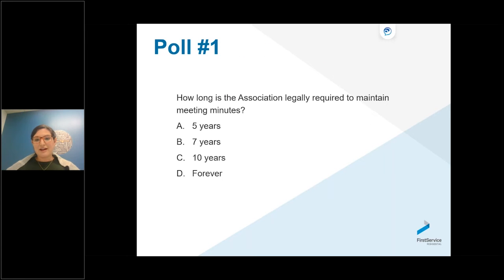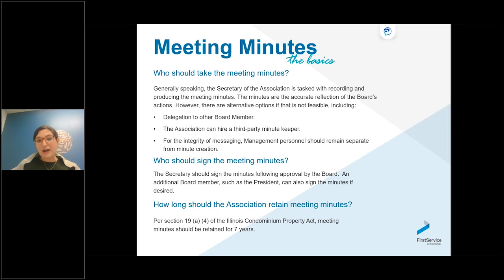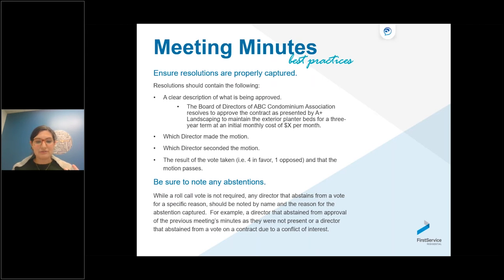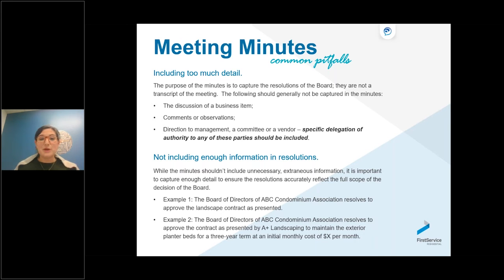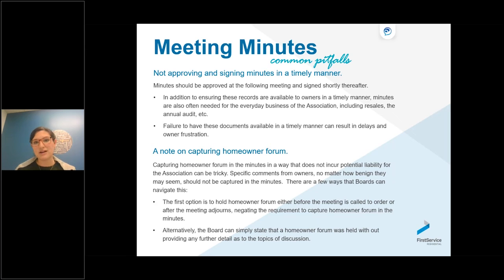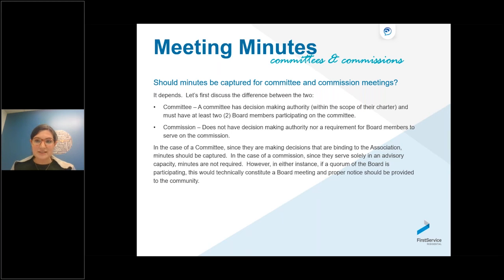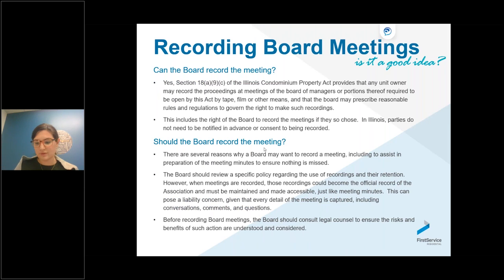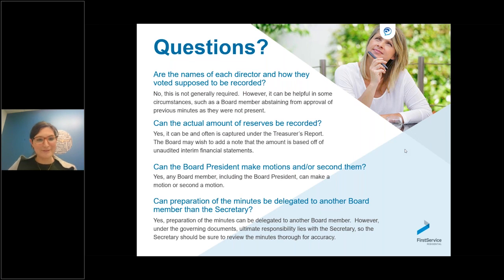Legal Requirements for Meeting Minutes Webinar